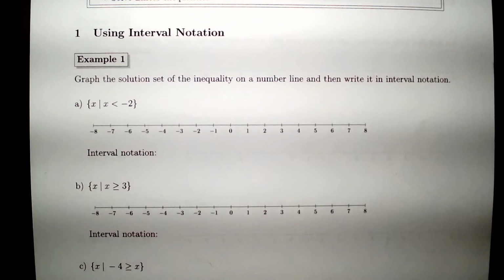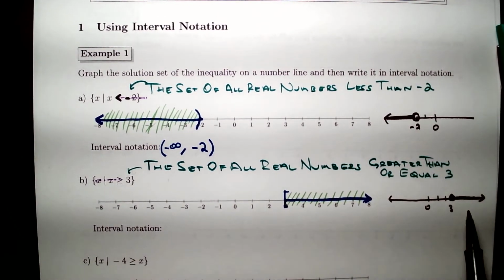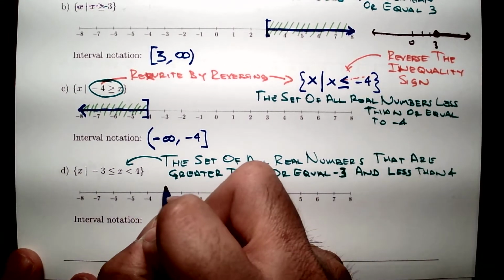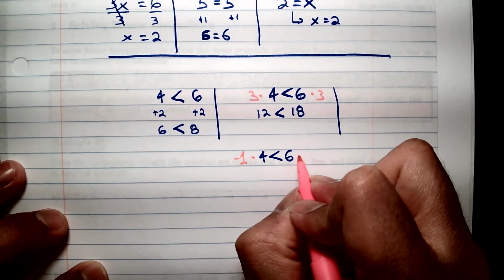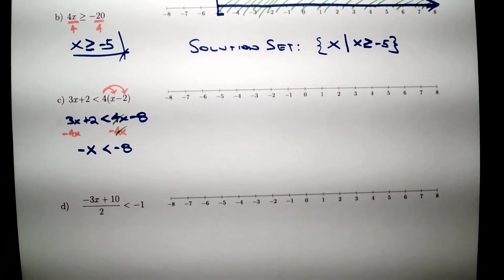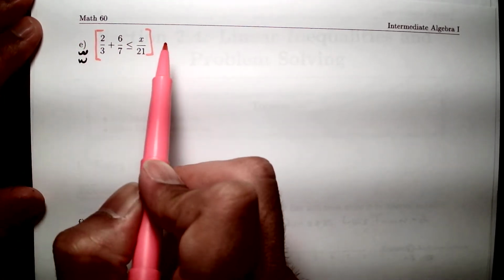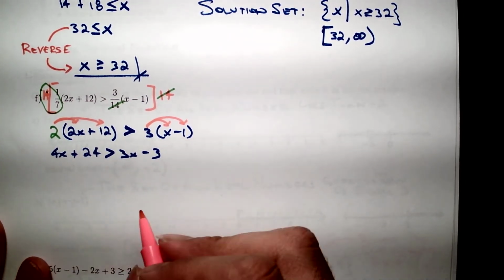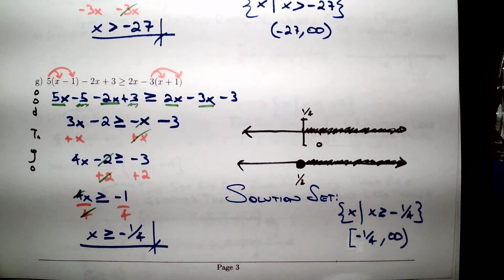Math 60 Section 2.4: Linear Inequalities and Problem Solving